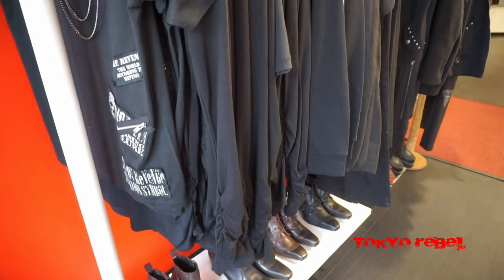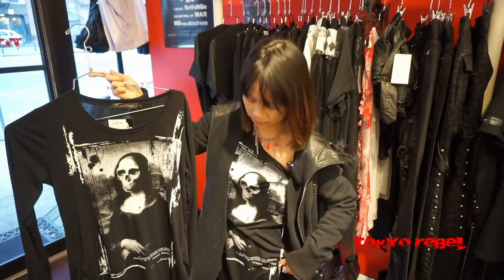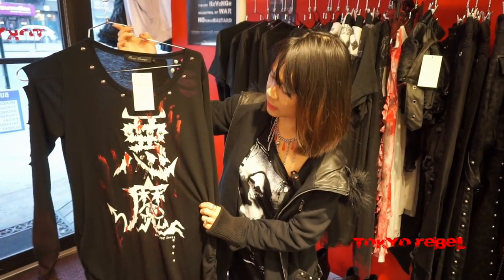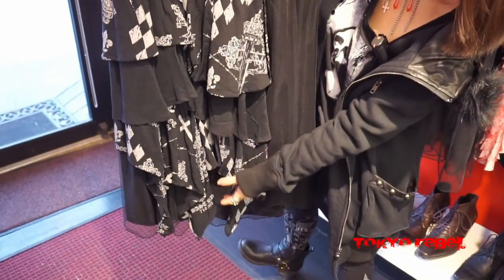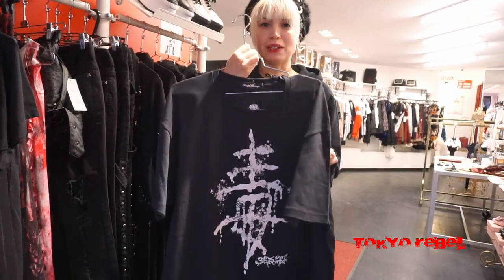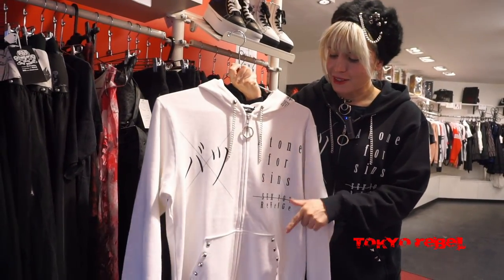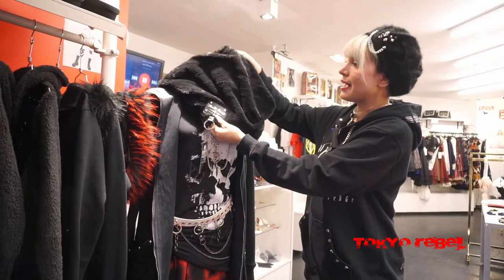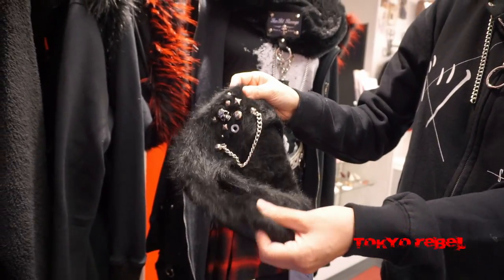Tokyo Rebel product showcase #48 - SEX POT ReVeNGe early spring items!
Petrina and Kitsy show off our recent arrivals from punk and visual kei brand SEX POT ReVeNGe for spring 2017!

Or shop at our store, Tokyo Rebel, 158 Allen St, New York NY 10002!